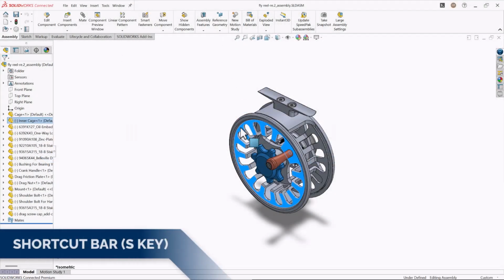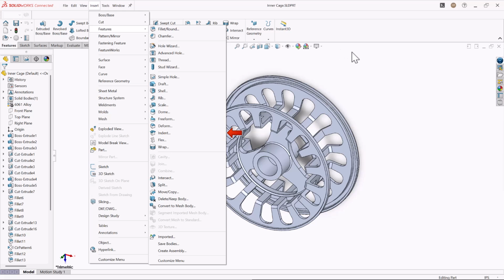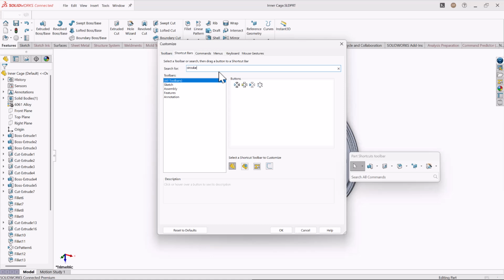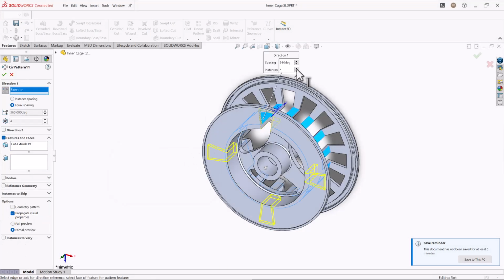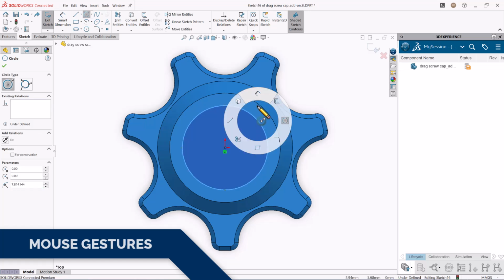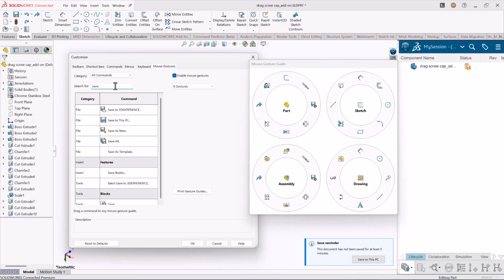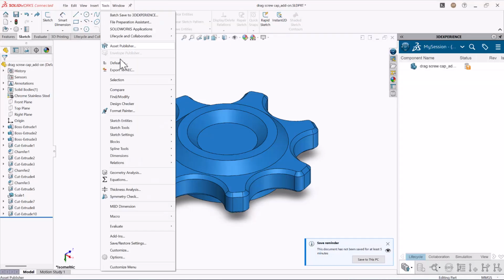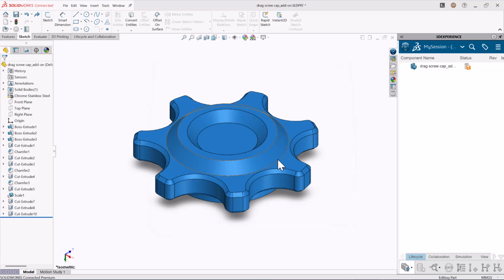3 Quick Tips to Speed Up Your SOLIDWORKS Workflow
In this video, we will cover 3 QUICK TIPS to Speed Up Your SOLIDWORKS Workflow:
*Customize Menus
*Shortcut Bar
*Mouse Gestures